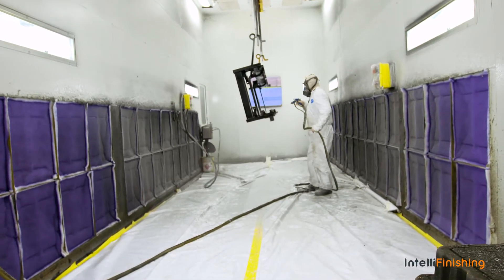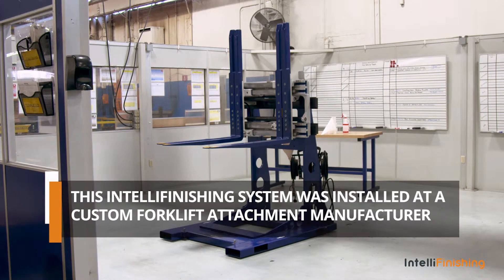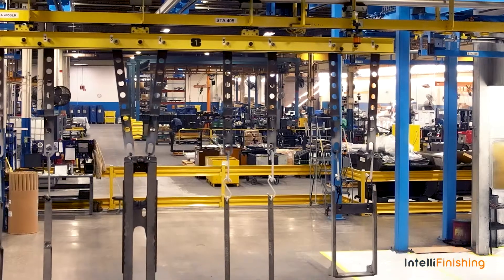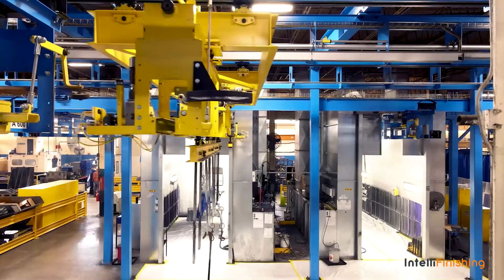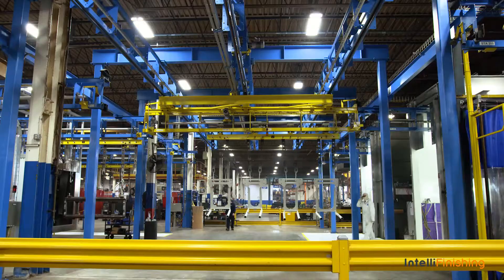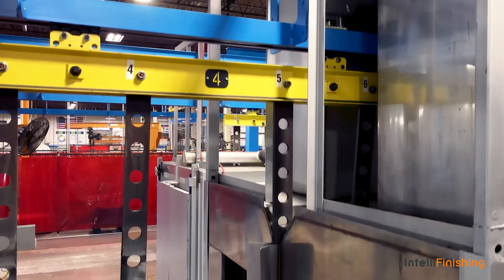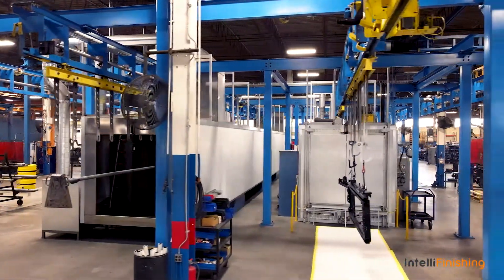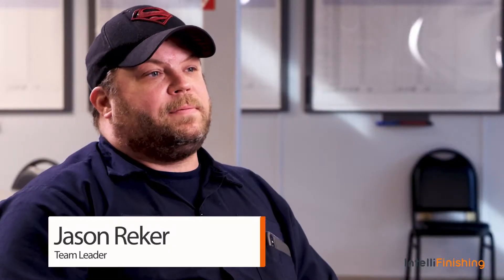Do More with Less Square Footage with Your IntelliFinishing Automated Finishing System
A forklift attachment manufacturer turned to IntelliFinishing to design and install a custom finishing solution. The IntelliFinishing powder coating system provides flexibility for variable part sizes within a small footprint.

“IntelliFinishing allows us to do more with less square footage.”
- Plant Manager

"From the design and spec process, to the develop and build something that would suit our needs, we worked very closely, hand-in-hand with the development team at IntelliFinishing."
     - Plant Manager

"Everyone involved from the IntelliFinishing side really helped to dial in all those little details. While you don't have to have everything perfectly defined upfront, they will help you to optimize for your process."
     - Production Staff Manager

Interested in an exceedingly flexible, less costly to operate automated finishing system with proven technology?